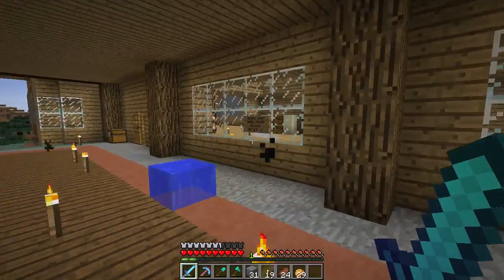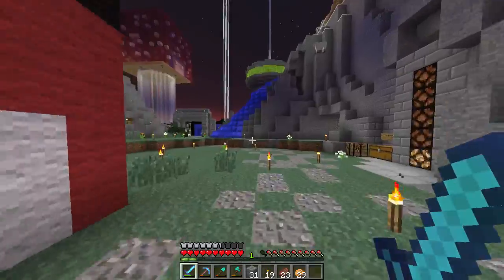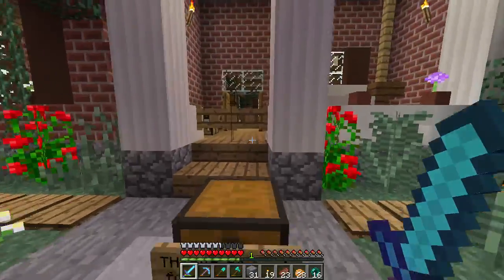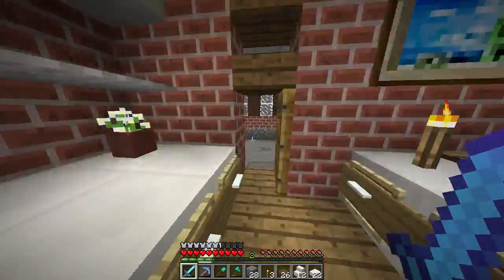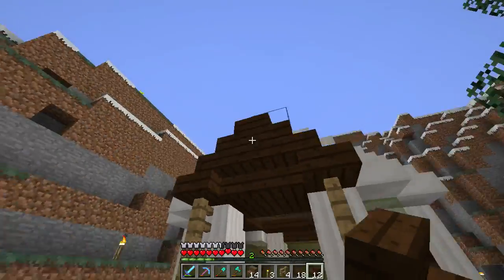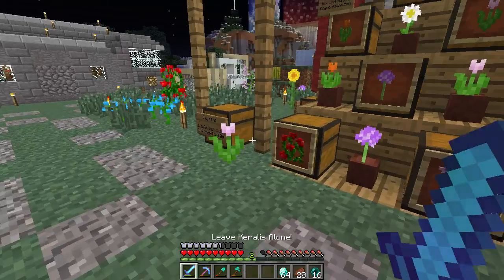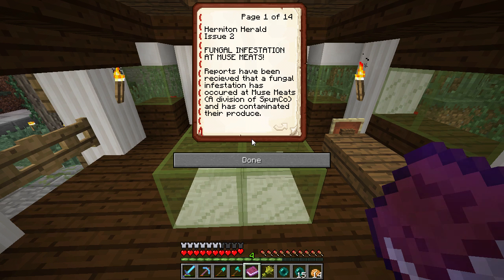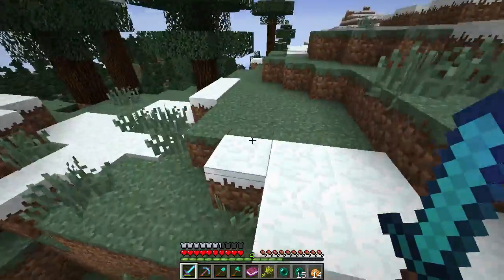Hermitcraft 2.0: Ep.52 - The Gazebo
Smack that like button if you enjoyed! :)